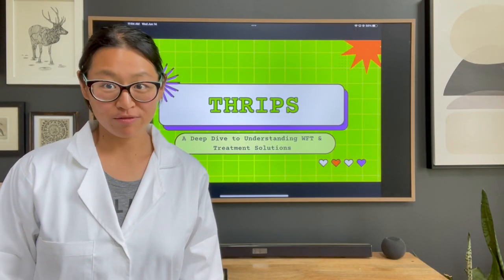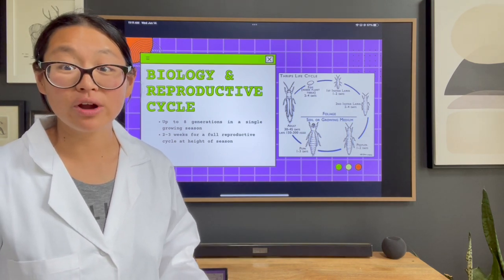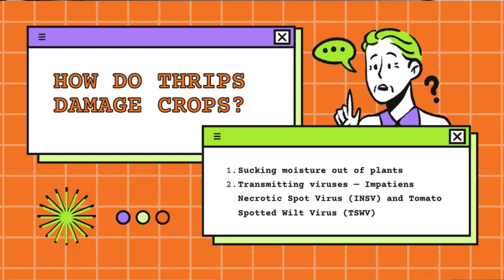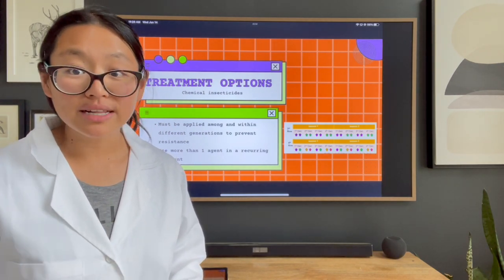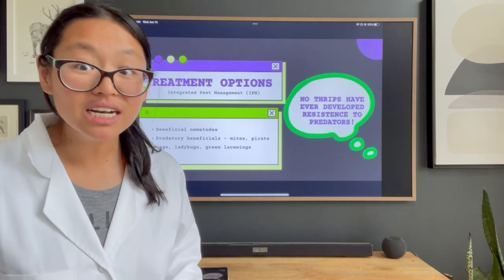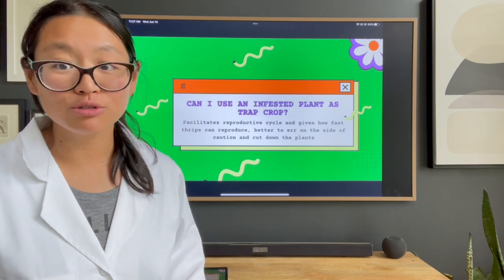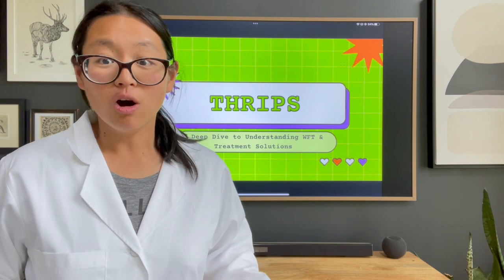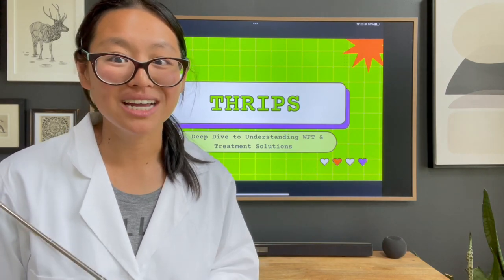Flower Farming Science Class: Thrips! A deep dive to understanding WFT & treatment solutions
Thrips... The bane of many a farmer's existence. I have a serious thrips infestation on my feverfew and that is how I got sucked into this "thrips" rabbit hole. Upon posting on Instagram, there was a tremendous amount of interest in hearing more, so here is a summary of my findings. Please note that the topic of thrips is very complex. People do PHDs on this and companies spend millions of dollars figuring out how to battle thrips. There's alot more to unpack but this should be a good starting point for anyone who needs a 101.

PS- "thrips" is both singular and plural. I am still getting used to the "s" for the singular form and slip up a few times!